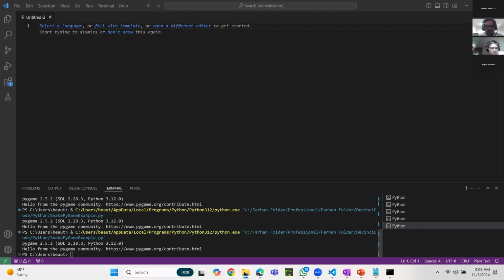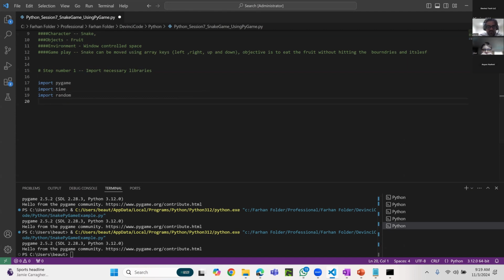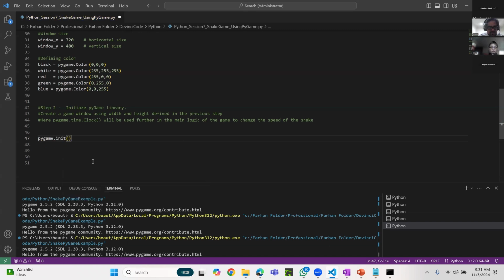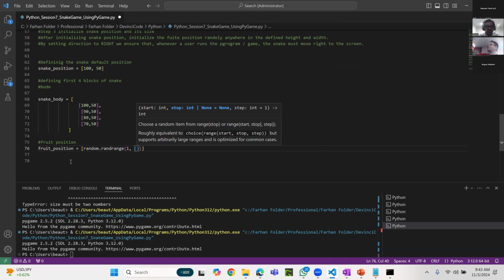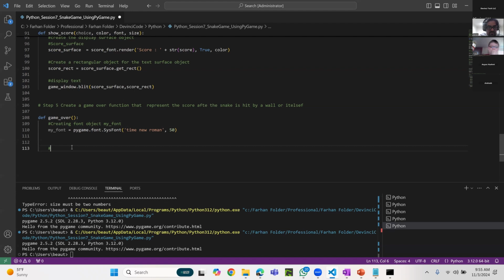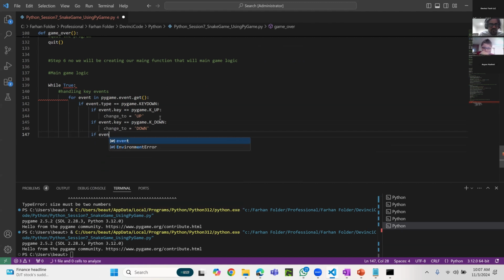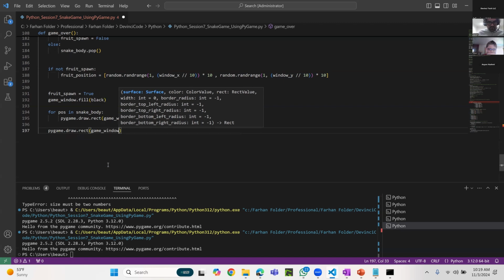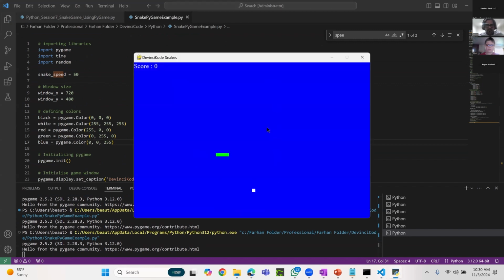python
Welcome to Devincikode. Session#7